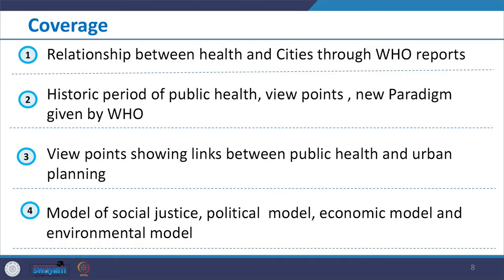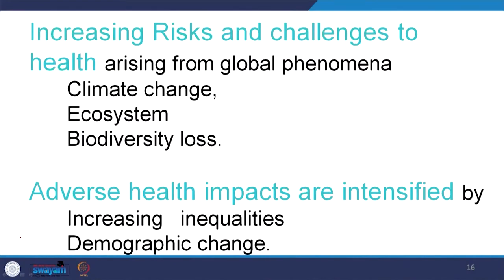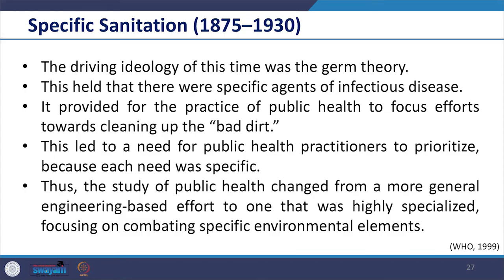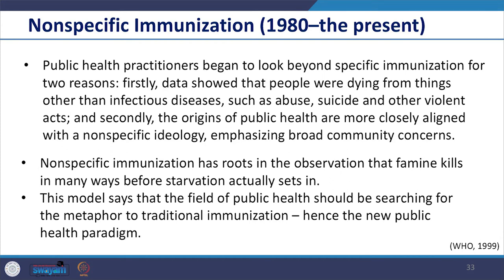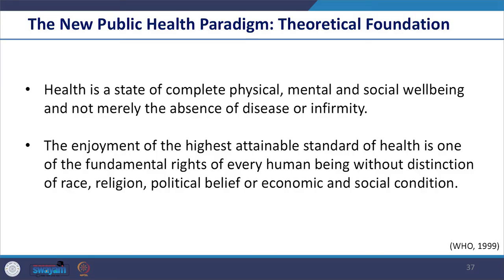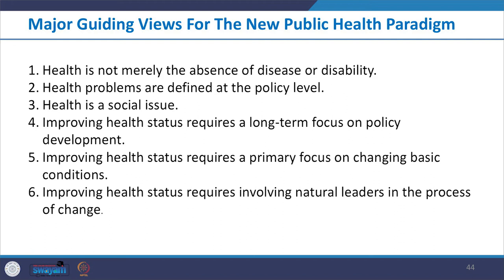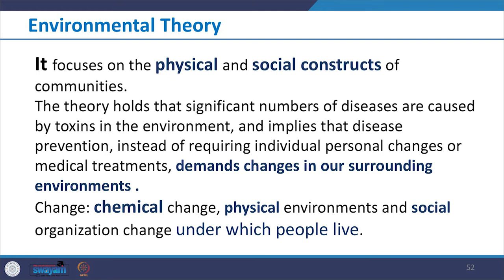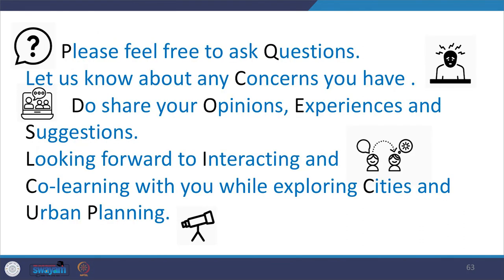Lecture 23: Public Health and Urban Planning - I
In this lecture, under the theme of Public Health and Urban Planning, we look at the changes in the urban planning system due to Public Health - I.
• Relationship between health and Cities through WHO reports
• Historic period of public health, viewpoints , new Paradigm given by WHO
• Viewpoints showing links between public health and urban planning
• Model of social justice, political  model, economic model and environmental model